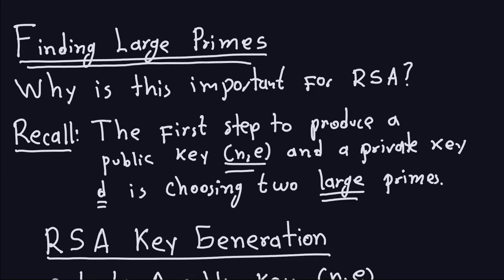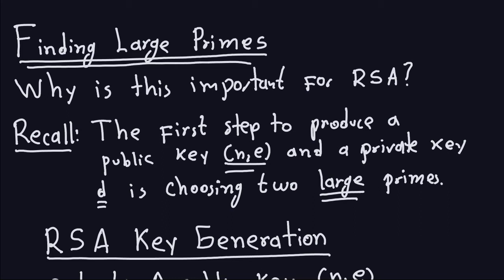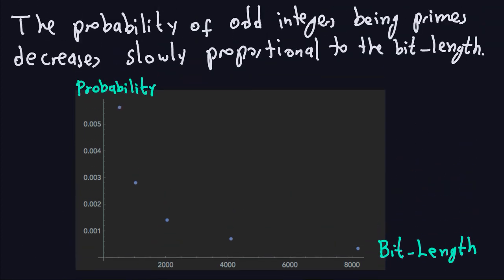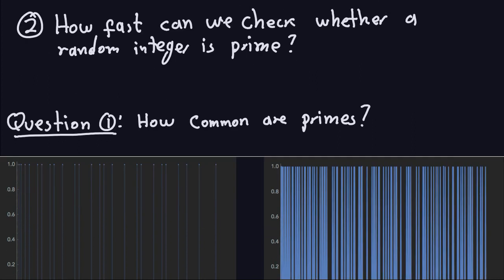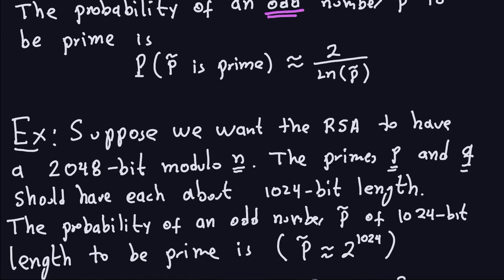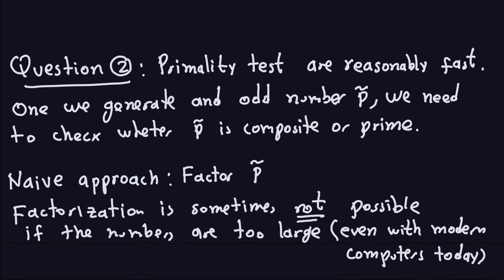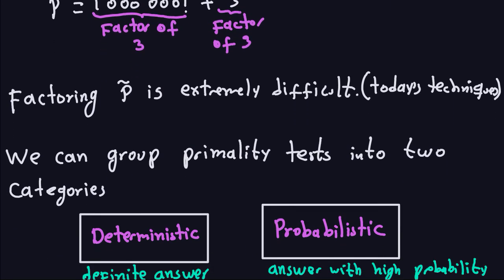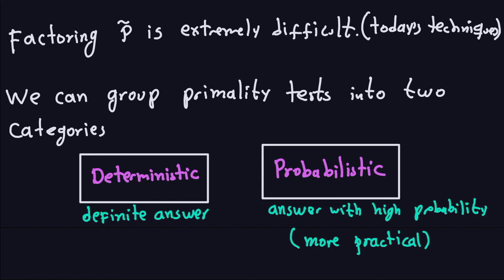Applied Cryptography: RSA - Finding Large Primes - Part 1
This video gives an introduction and motivation about finding large prime numbers for the RSA. General ideas are discussed.